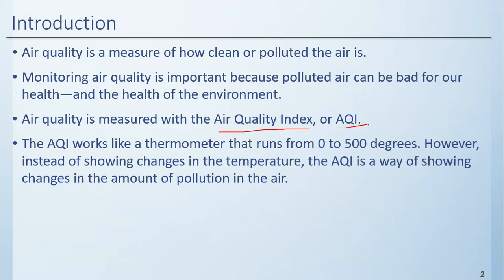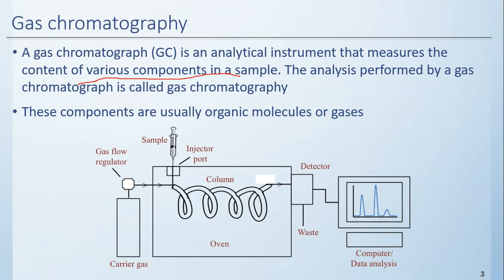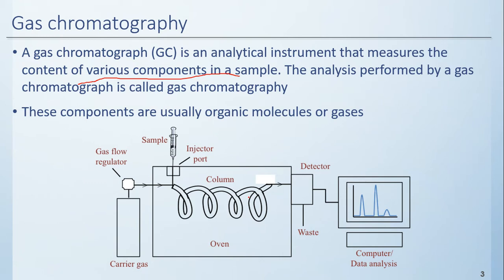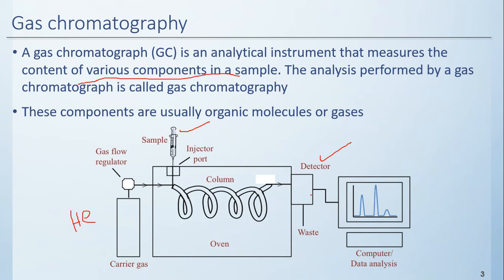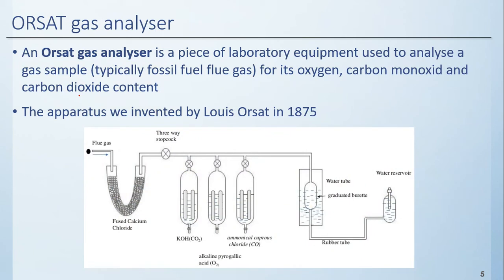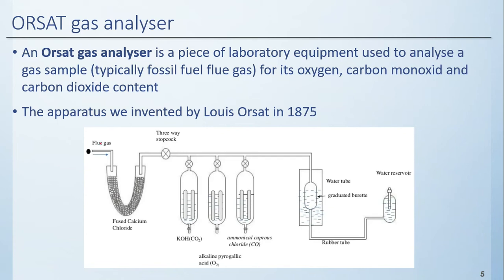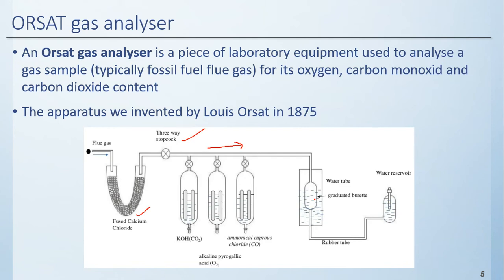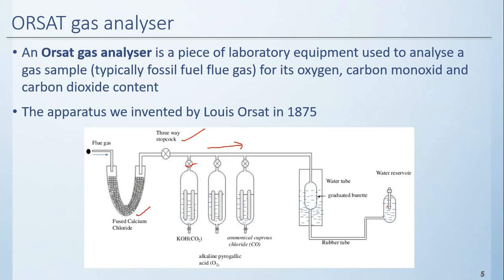Measurement of Air Pollution